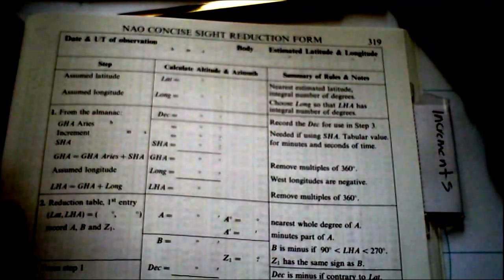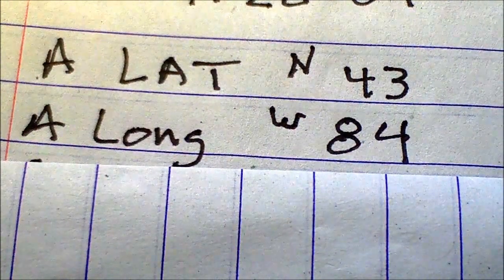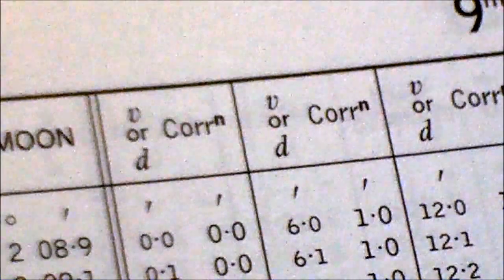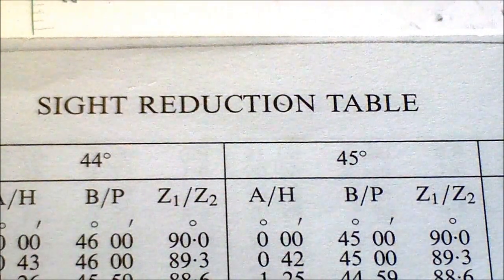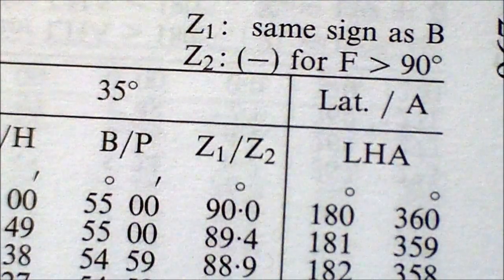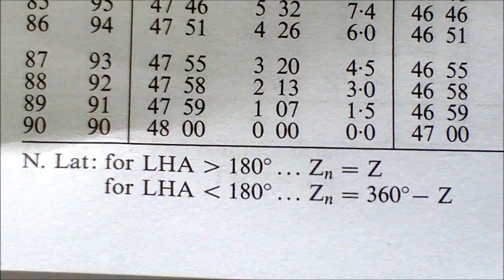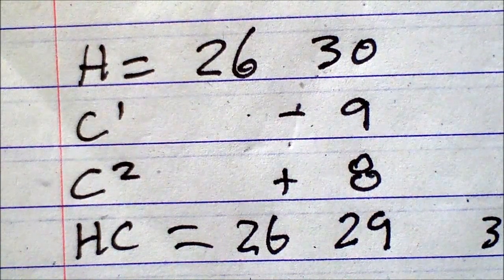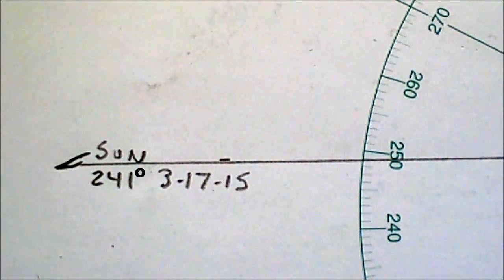Nautical Almanac - Sight Reduction Tutorial / Explanation - for the layperson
This is the only video I wrote a script for. I ended up having to cut out a lot of material so the result is weird inflections in my voice.

 One of the most frustrating aspects is having all the accouterments but not knowing what to do once you've taken your sight. Information about doing a sight reduction is limited or obfuscated.
Here I attempt to explain it.

If you have a copy of the nautical almanac and the form contained within, you should be able to follow what I'm doing. Sightings of the stars and planets are very similar to this one but have other adjustments and corrections that a sun sight does not.

You can skip ahead to about 1:12 in the video to get to the meat of it and avoid my disclaimers.

There is one point I want to make clear, I misspoke in the video concerning rounding up the values of A, F and P. Round up only those degrees to the next degree IF THE MINUTES ARE 29 OR LARGER.
 Example A= 23° 44' and F= 19° 28' you would round up A to 24 but  F would remain 19° when using them to look up figures in the Sight Reduction Tables.

Some other points that may not be clear:

Become familiar with the rules in the corners of the sight reduction pages as local conditions may change their application. B and Declination are generally added if you are in the same latitude as the celestial body, subtracted otherwise.

Final GHA -W longitude or +E longitude = LHA.
If the final GHA number is too small or large to do the sum add or subtract 360 degrees to GHA to get a usable number.
Another point, LHA has to be a whole degree, GHA is based on the exact time of your sextant shot and can't be changed so change your assumed longitude to allow the math to work so the sum (LHA) is a whole degree. Assumed Longitude is an arbitrary number anyhow.
EG:. Final GHA 300° 45'
Assumed Long   + 59°  E
Result. =359° 45' LHA ...incorrect
You can't use an LHA of 359° 45'   instead change your assumed longitude to 59° 15' and your LHA becomes 360°

Corrections are always welcome.

The easiest to understand book I've found, written in plain language: Celestial navigation for the clueless . It's not a perfect book and has some mistakes but it'll get you there. Search for it on Amazon.

Still not getting it. Relax, I had the same problem. The solution for me was to do the problems over and over until I had the procedure down. As I made mistakes, I learned from them, later I would realize I had made a mistake and where I had done it before completing the reduction.
This isn't hard to do, learning it is hard. Are you willing to accept the challenge?